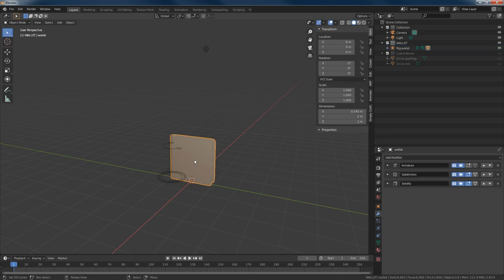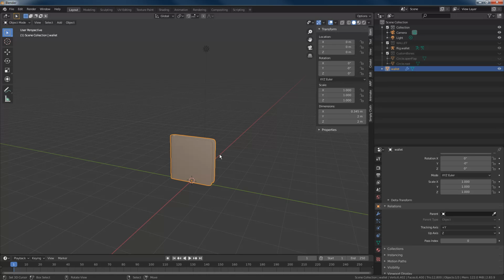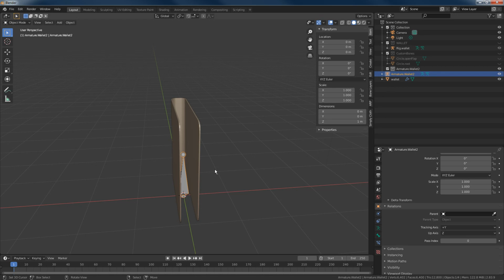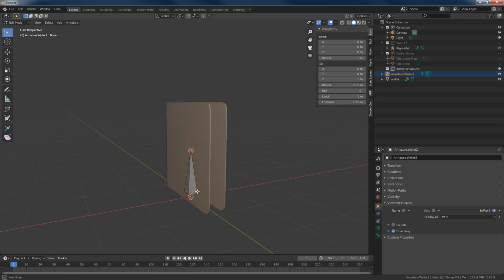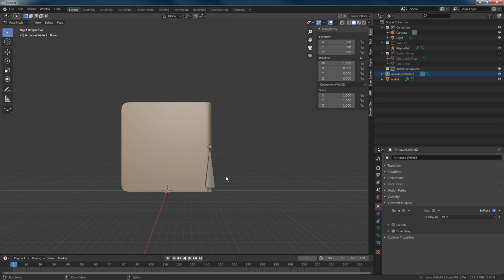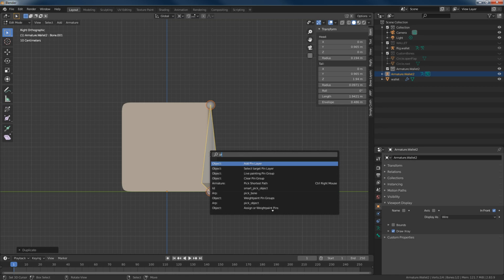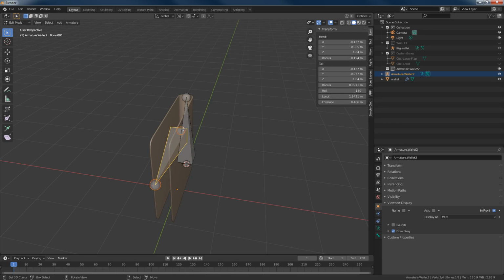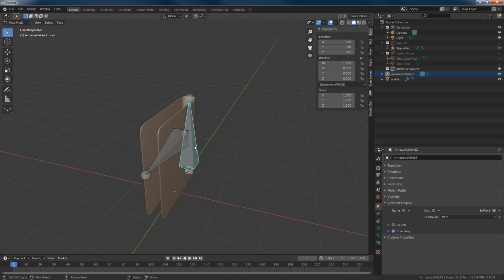Basic Rigging - Pt2: Adding Armature and Setting Up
This is part 2 of a 4 part tutorial. We cover the basics of rigging in this tutorial; namely adding the rig and setting it up for future use with the mesh. If you are ready to get started then jump right in!